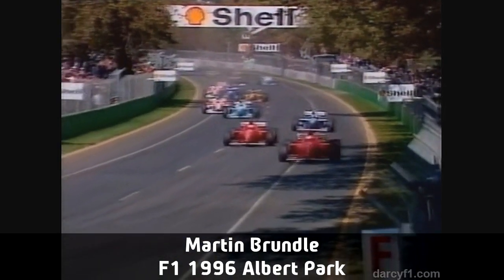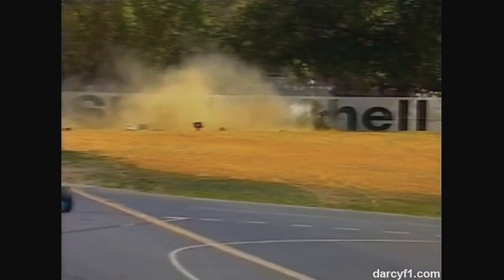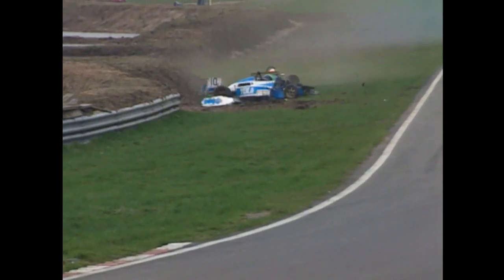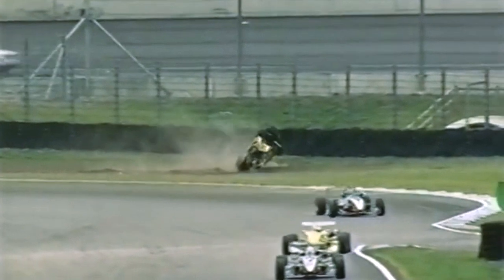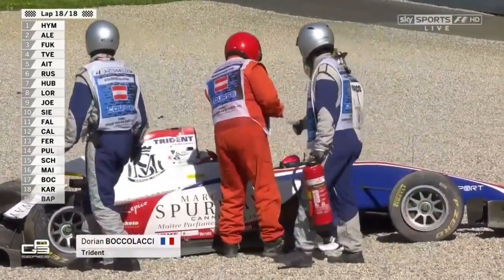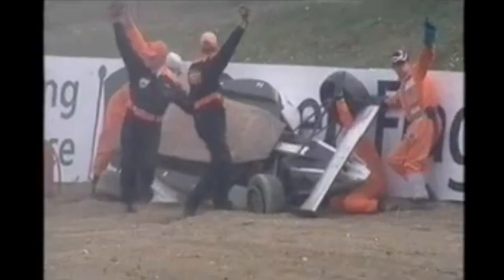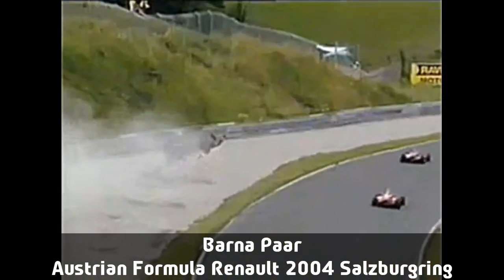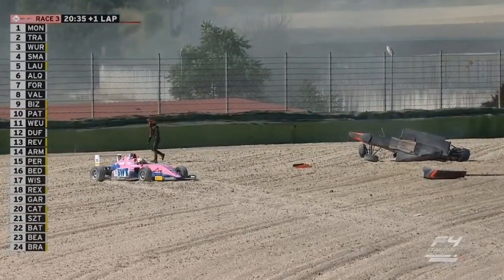Open Wheel - Barrel Roll #1